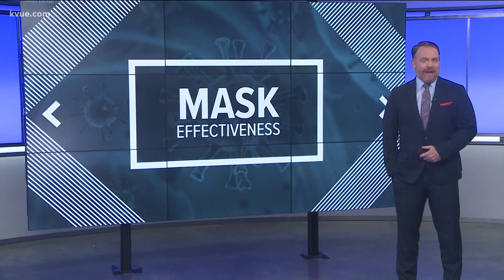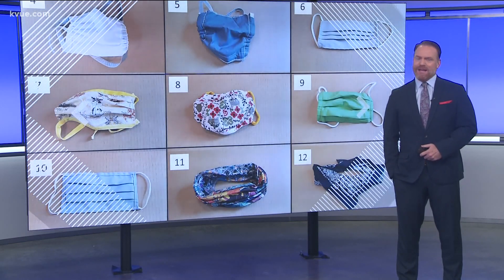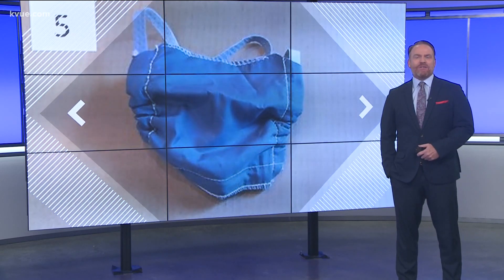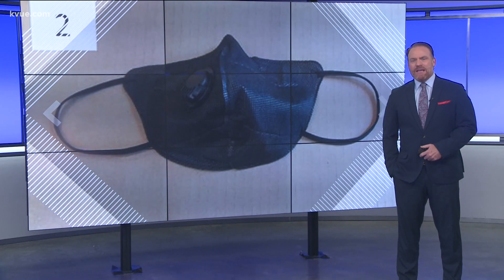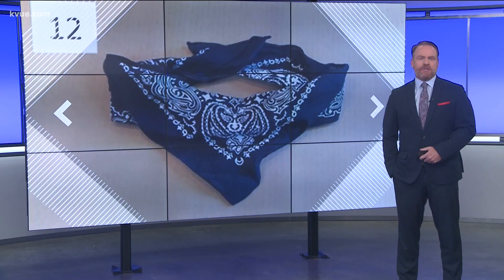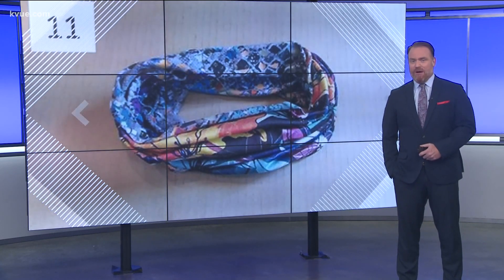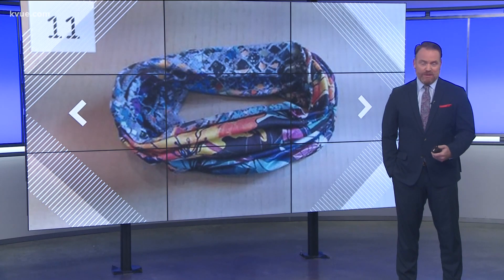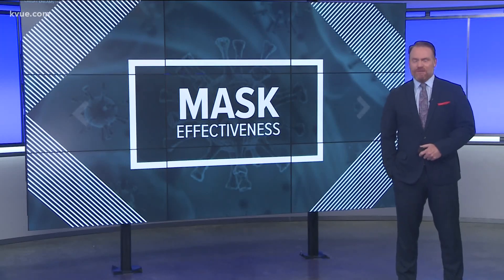The best and worst face covering options | KVUE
Duke University scientists wanted to figure out how well homemade masks work by comparing them to the N95s medical professionals wear.